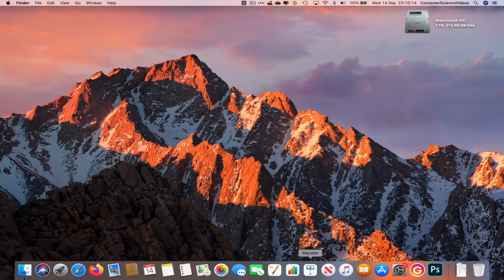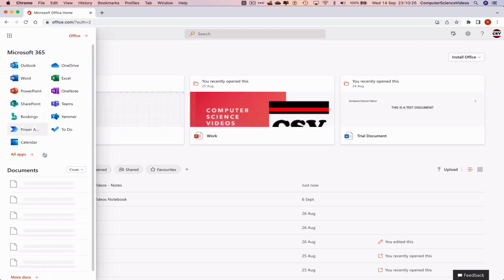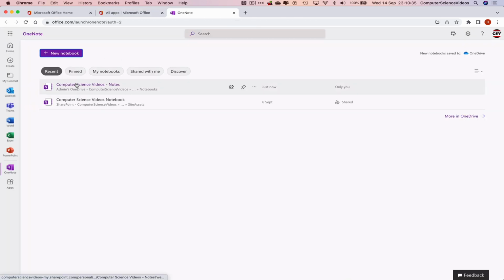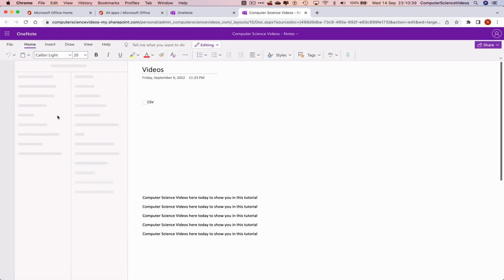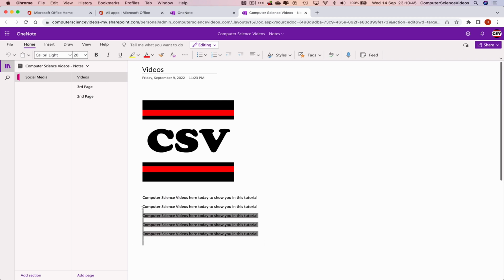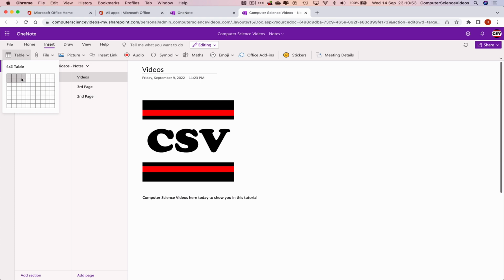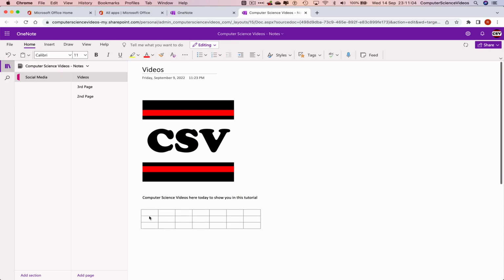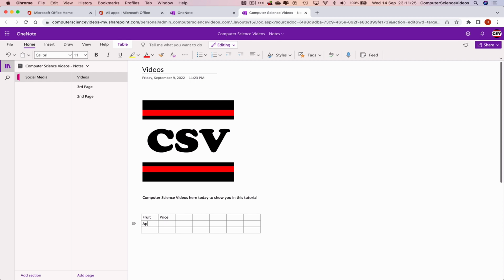How to USE Microsoft OneNote for Office 365 On a Mac - Tutorial 7 - Insert A Table - Basic Tutorial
How to Use Microsoft OneNote for Office 365 On a Mac - Tutorial 7 - Insert A Table - Basic Tutorial | New